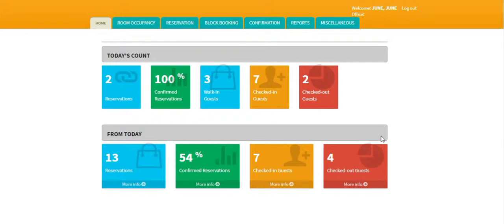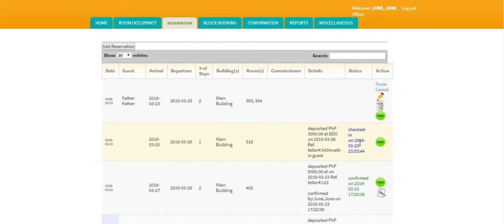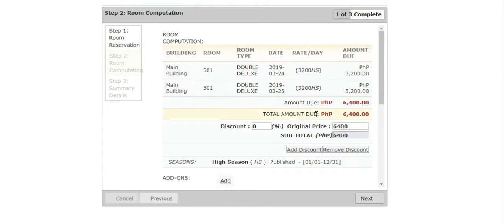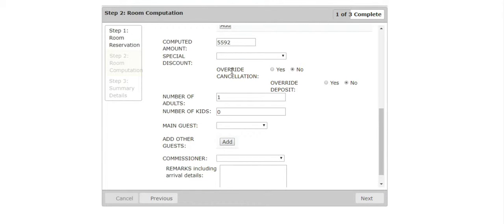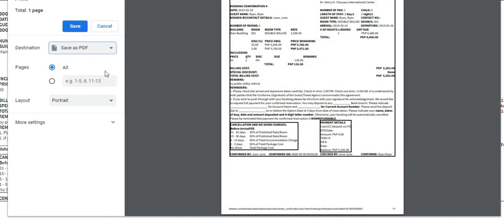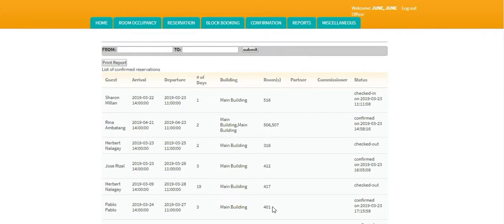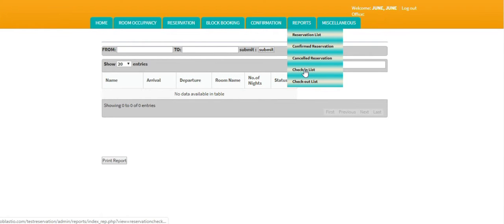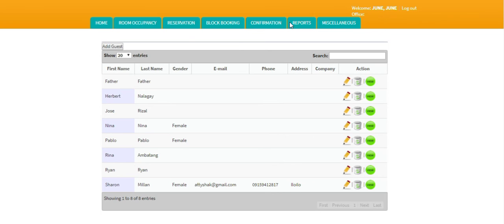Hotel reservation system reservation1